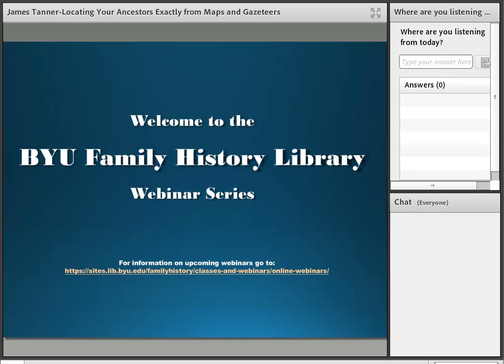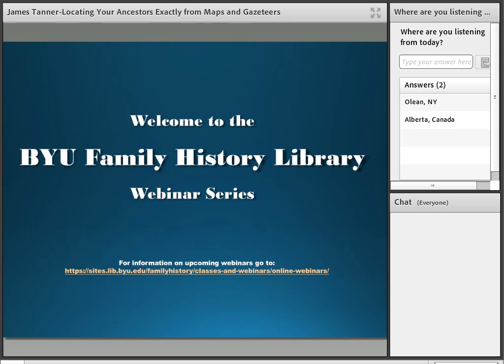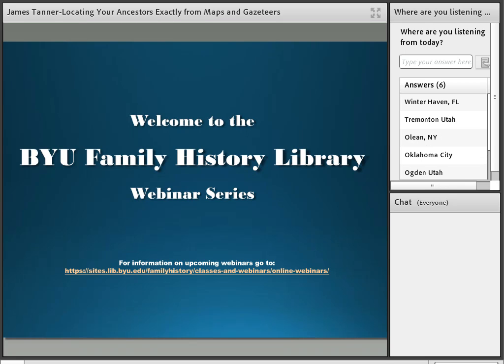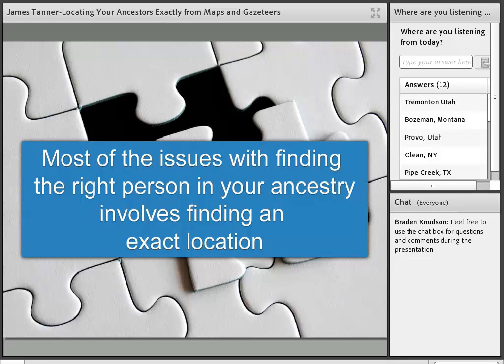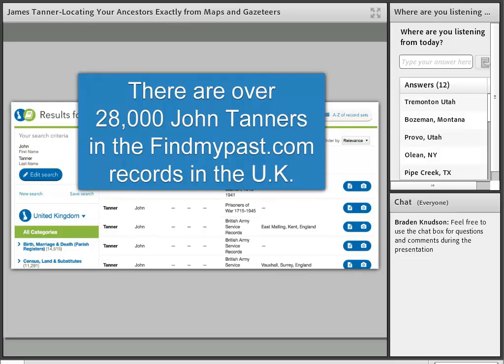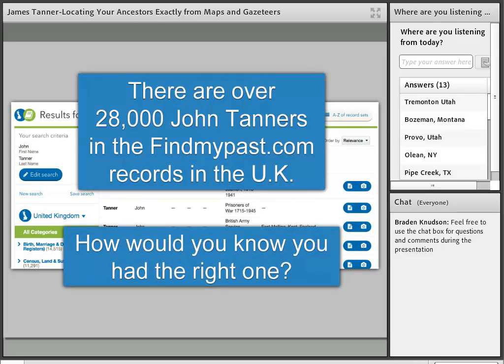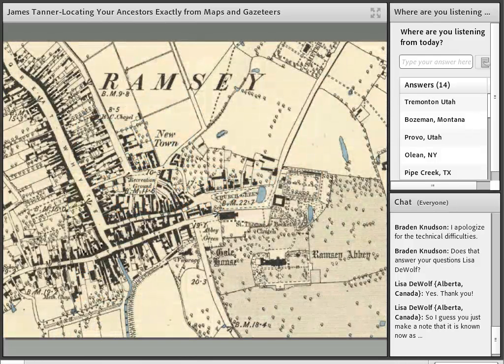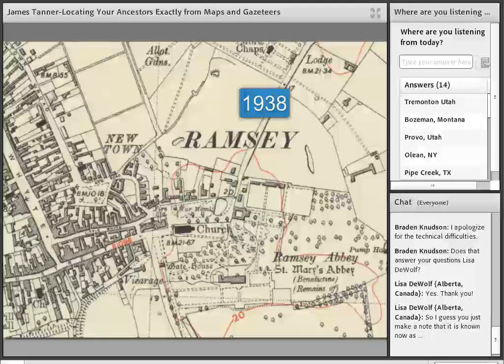Locating Your Ancestors Exactly From Maps and Gazetteers - James Tanner 56 minutes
Sometimes the only way to tell between your ancestor and someone with the same name is being able to locate them. See what James Tanner has to say about being able to locate your ancestors